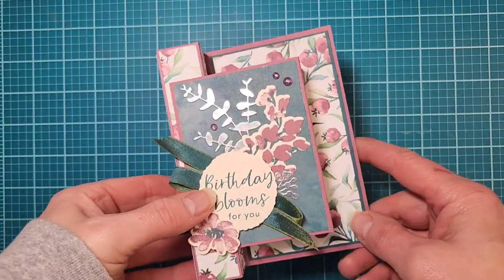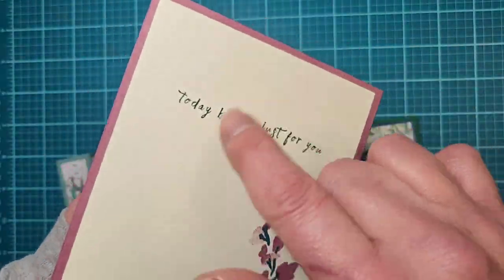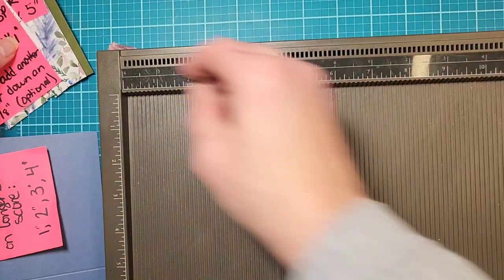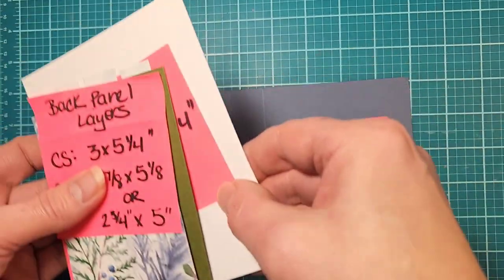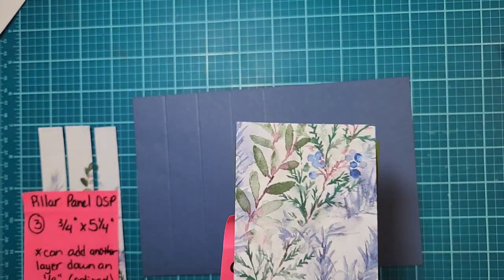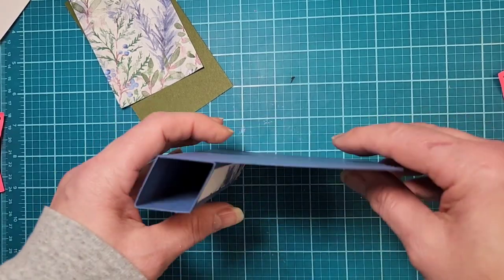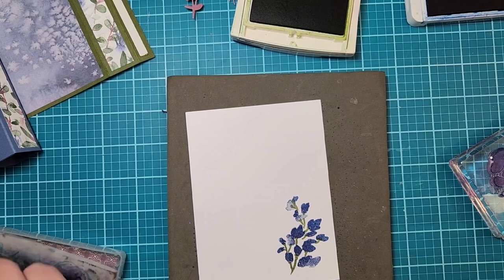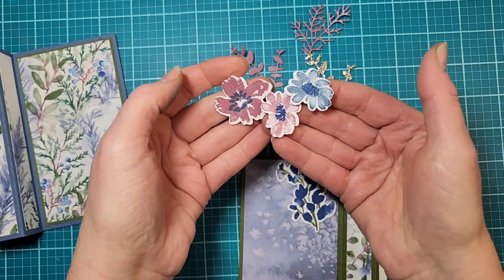Double Box Fun Fold: Part 1 featuring Stampin' Up! Textured Floral and Winter Meadow DSP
Join me and Ezera the Greyhound to learn how to create this narrower pillar version of the Double Box fun fold.

Be sure check out Part 2 where I show you an alternative way to create this fold.